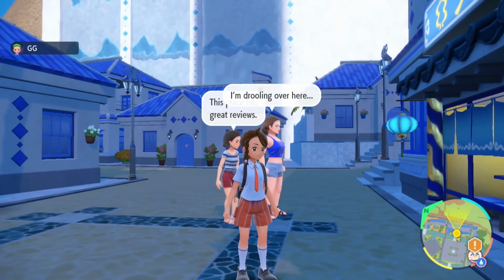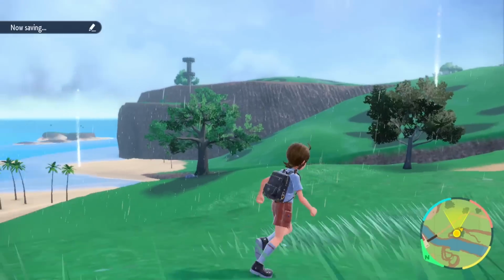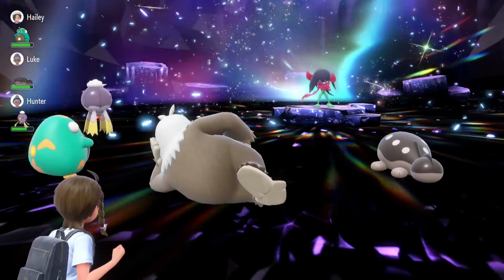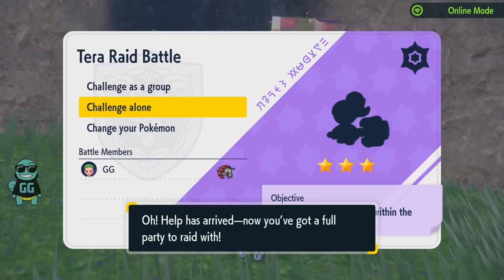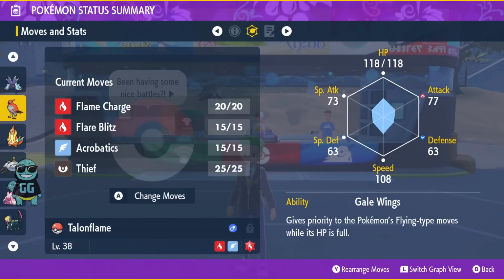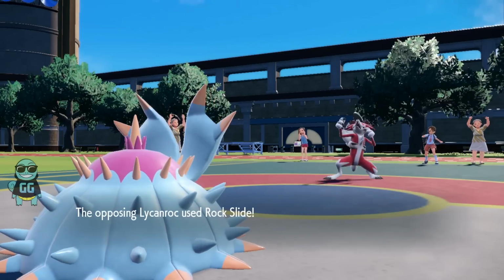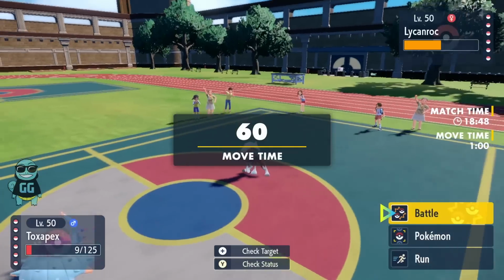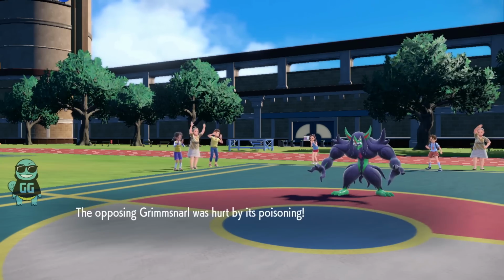We Catch Random Raid Den Pokemon To Make A Team... THEN WE FIGHT! Pokémon Scarlet Violet